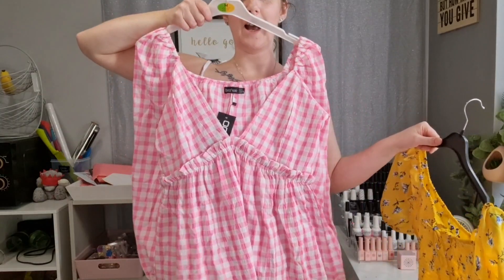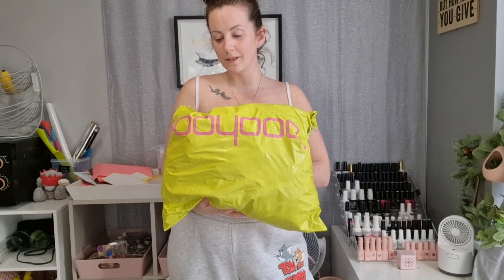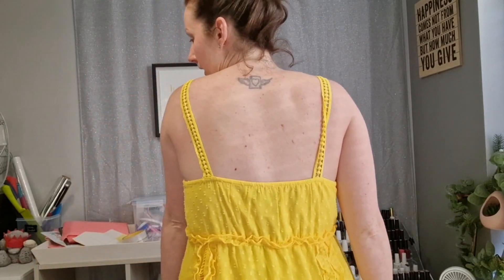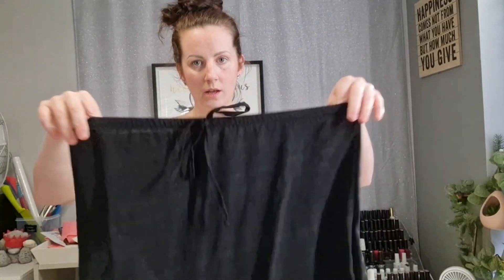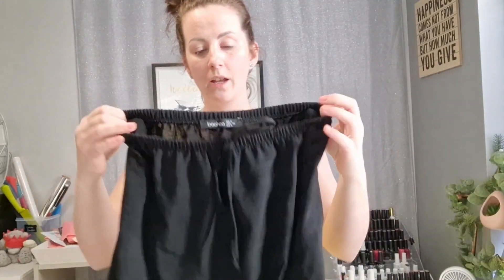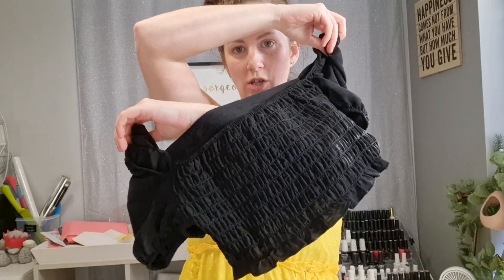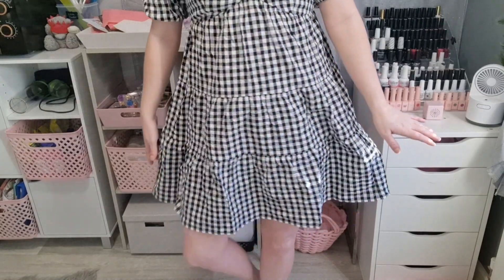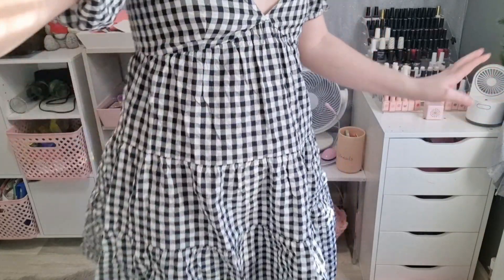BOOHOO SUMMER TRY ON HAUL!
Hey. anything not listed is sold out ! everything I've bought is a size 8, 1 dress was a size S.

my items

Using code Bex5

Bex15